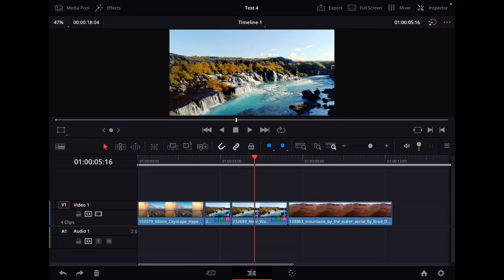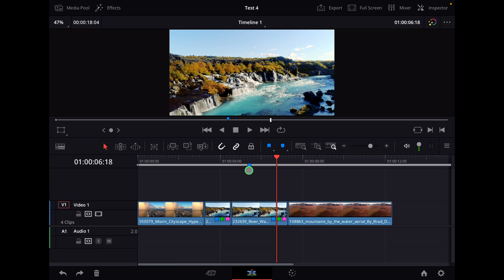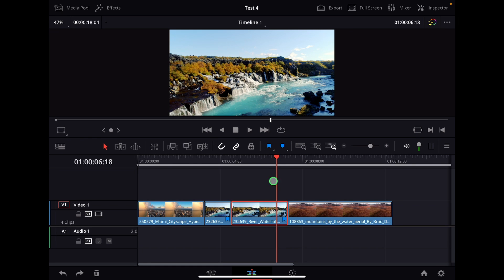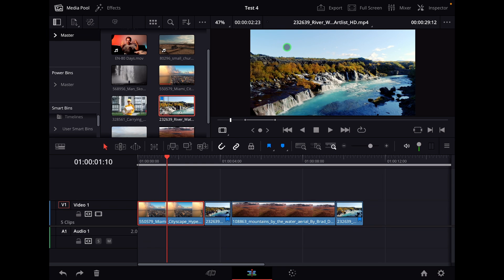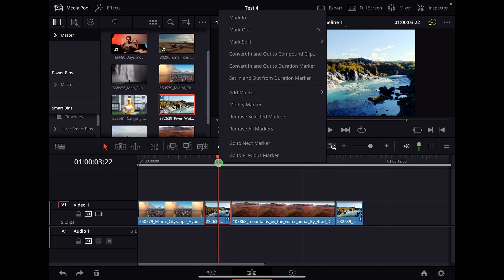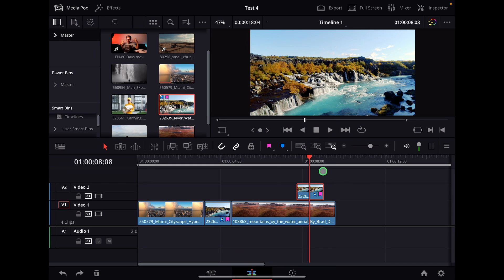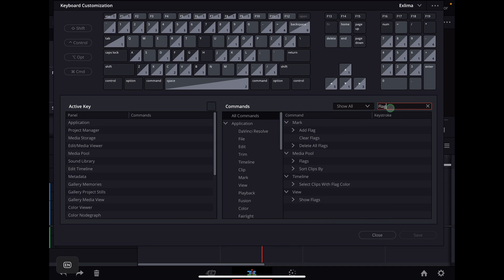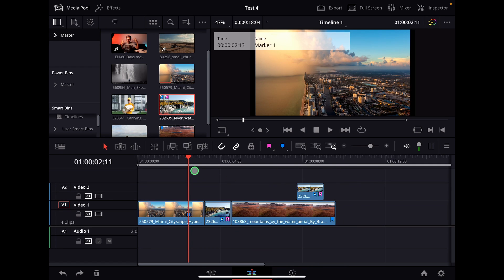How To Use FLAGS 🚩DaVinci Resolve iPad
In this Video i will show you how you can use FLAGS in DaVinci Resolve for iPad.